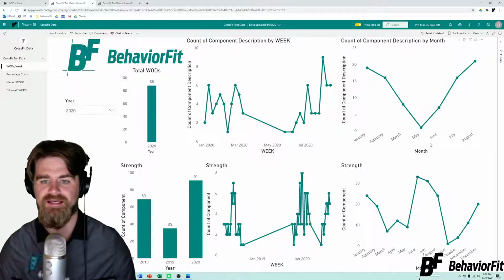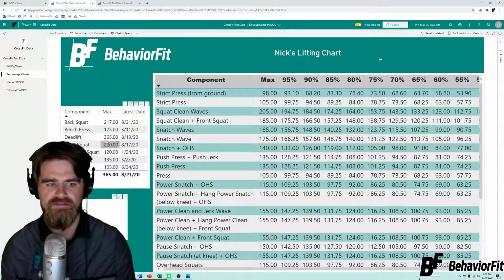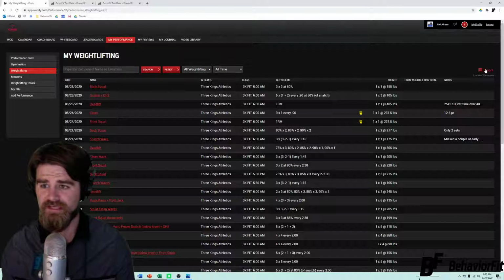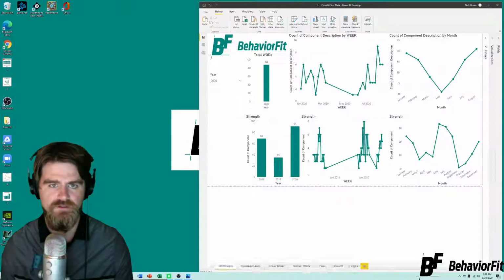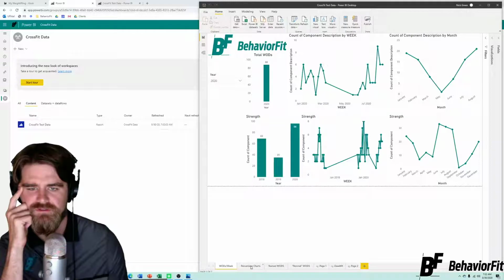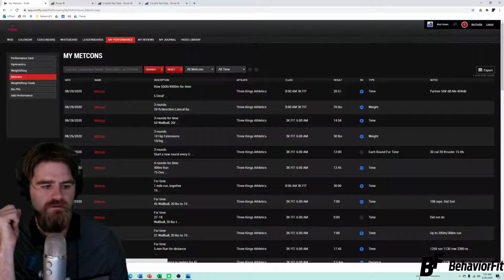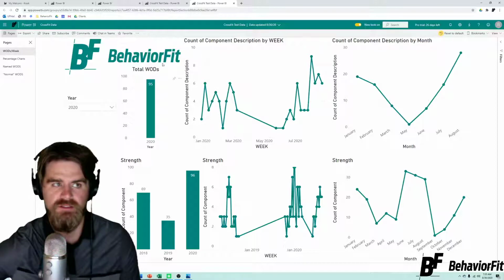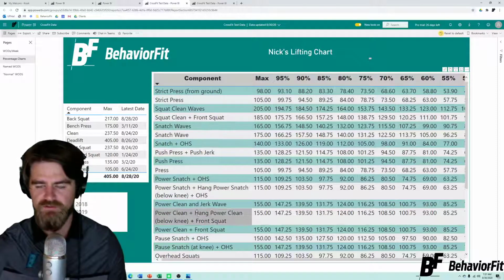How To Download Wodify Data and Upload Fitness Data Into Microsoft Power BI | BehaviorFit Tutorial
In this video, I share how to download different excel files from Wodify and upload those spreadsheets in Power BI. I show the before and after on the desktop and online dashboards